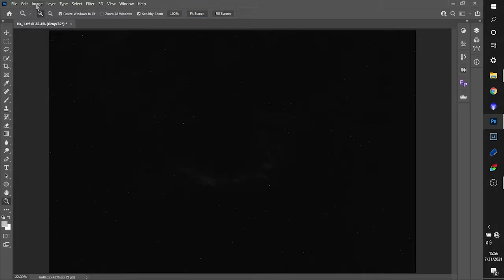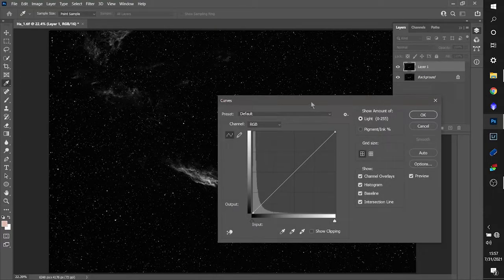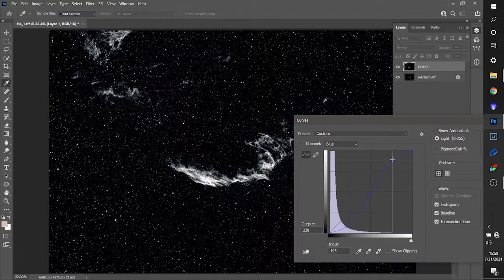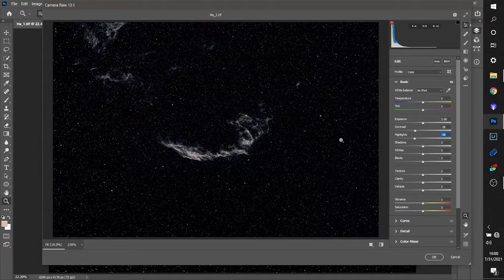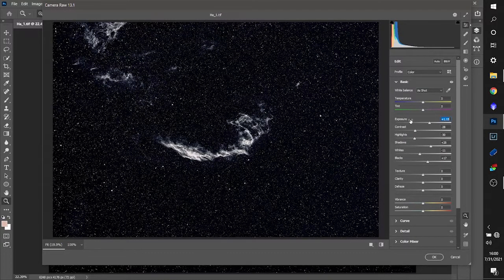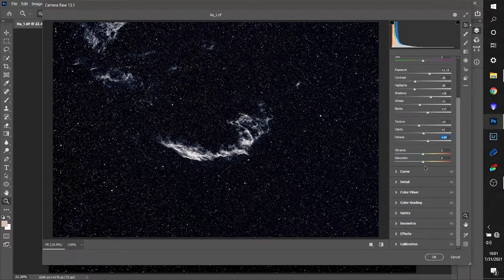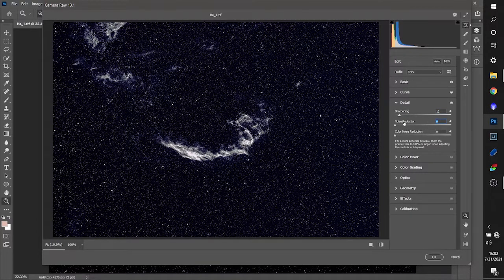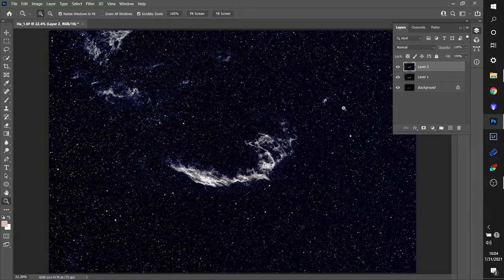Photoshop Astrophotography Crash Course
Real quick video on how I, for the most part, start my post-processing with astrophotography images. This isn't how I perform every image from the start, though, because every image, I think, requires a different process. Some people like to start off in Lightroom, and others prefer Photoshop, or PinInSight. This is what I'm used to working with. I know I didn't go into much great detail, but, again this is just starting off.